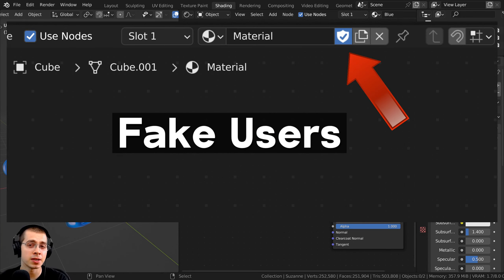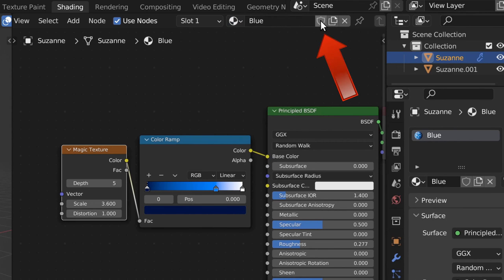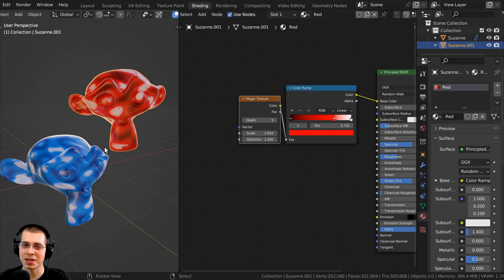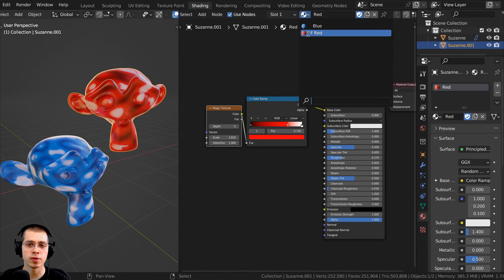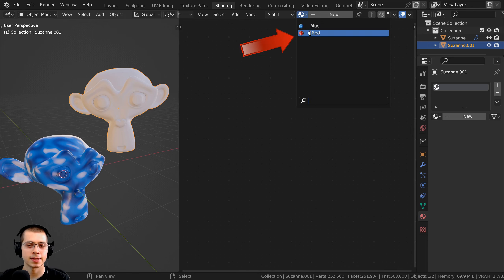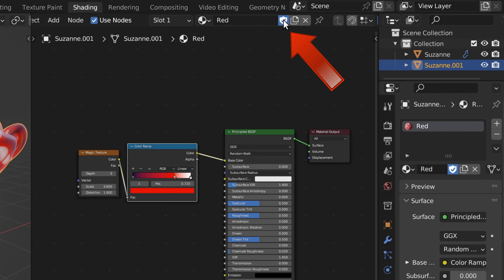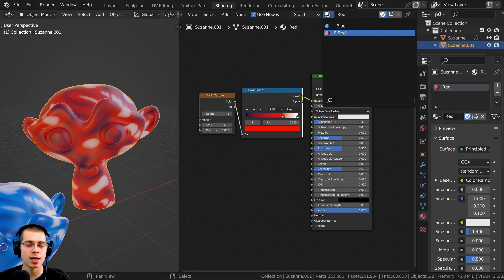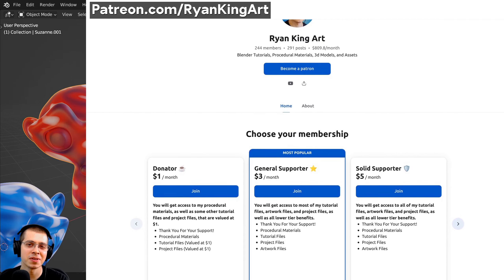Understanding Fake Users in Blender 🛡️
In this video I will show you how to use Fake Users in Blender. 🛡️